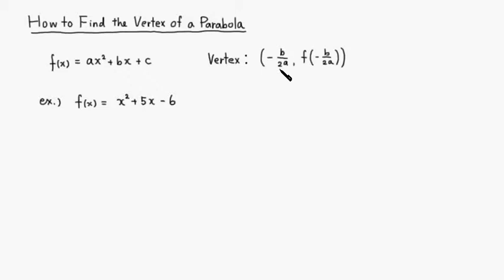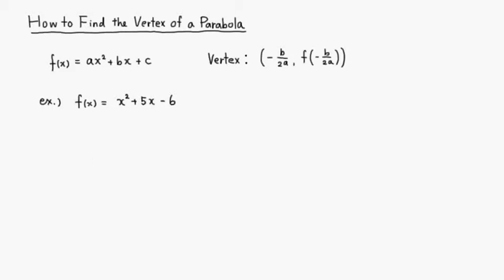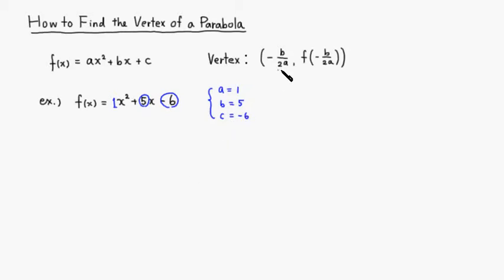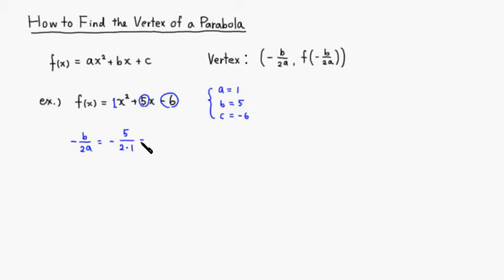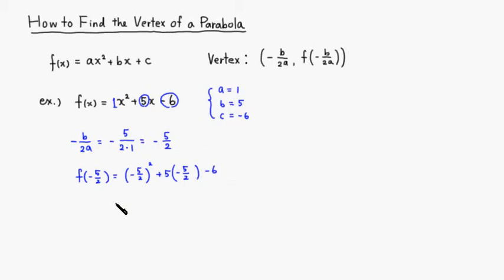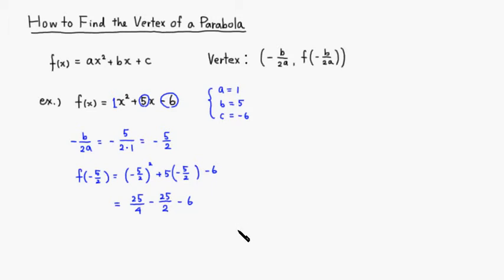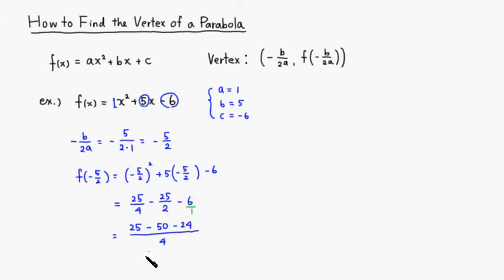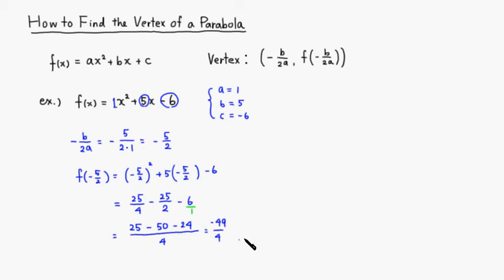How to Find the Vertex of a Parabola